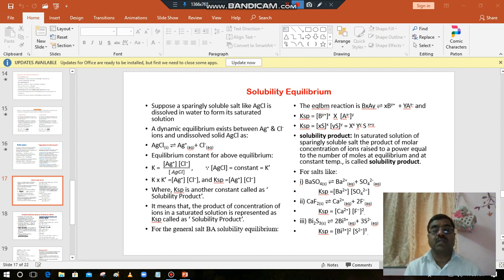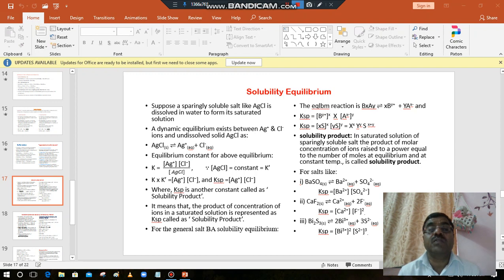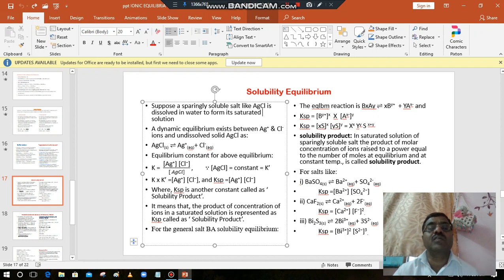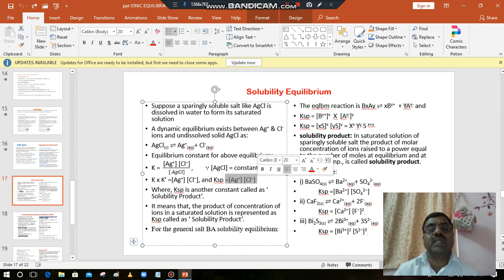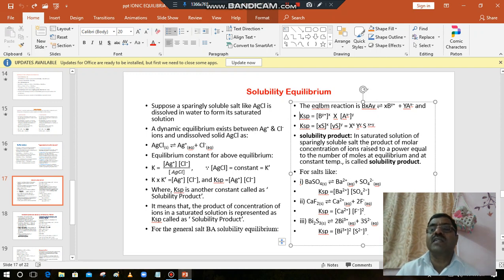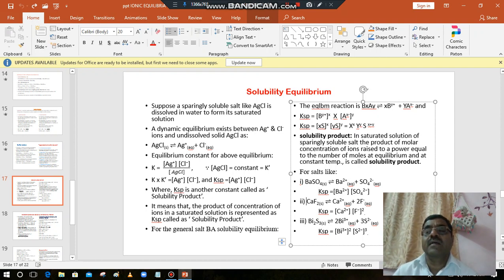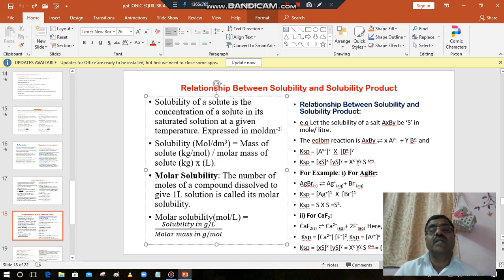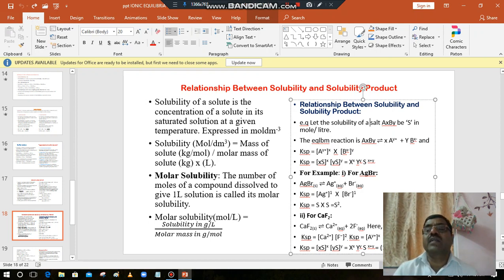12th science chemistry